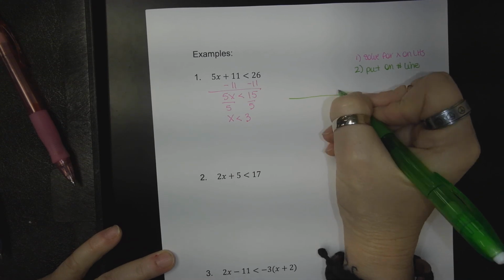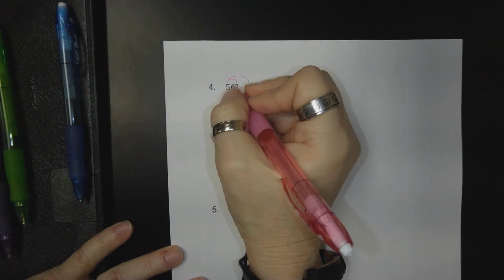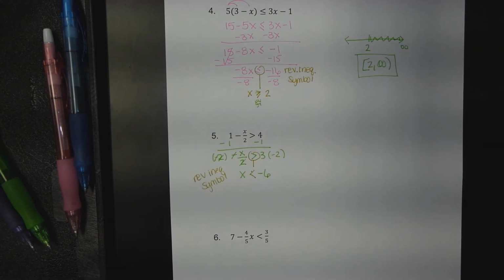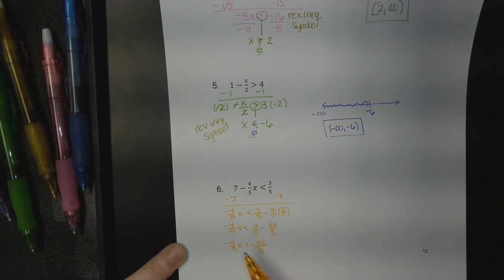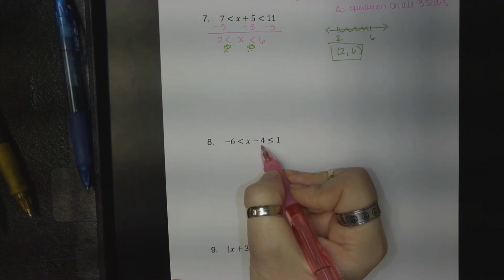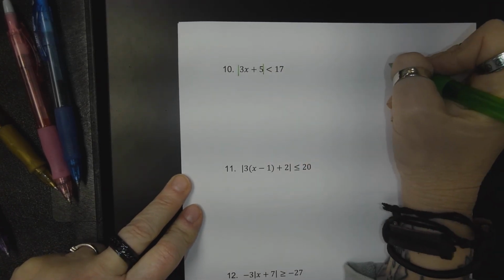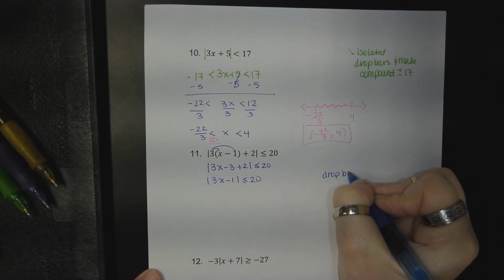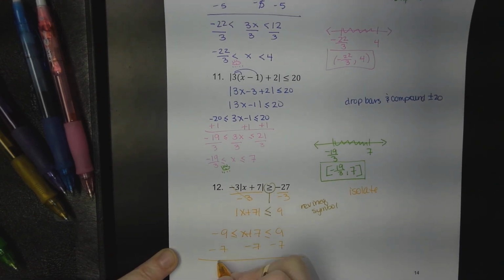1 7 part 3